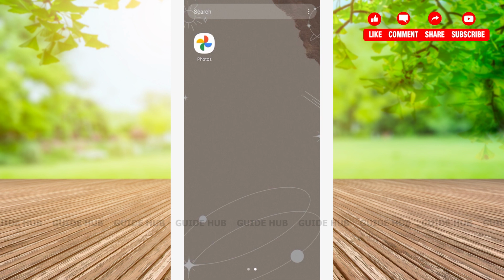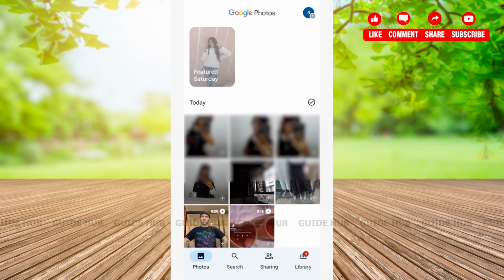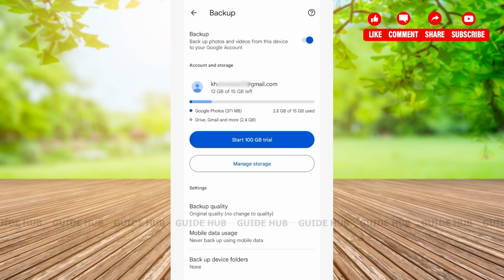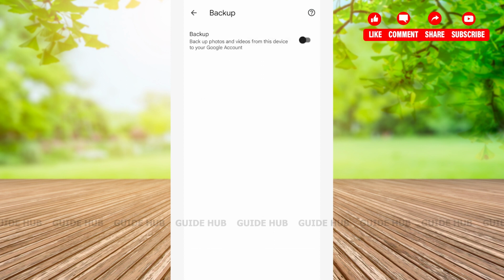How To Stop Google Photos Backup 2023 | Turn Off Auto Backup On Google Photos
"How To Stop Google Photos Backup 2023 | Turn Off Auto Backup On Google Photos" - A Tutorial Video by Guide Hub.

A tutorial video for the process to stop Google Photos backup.